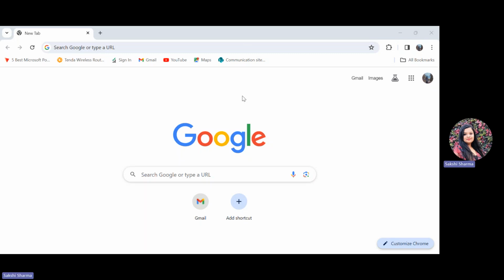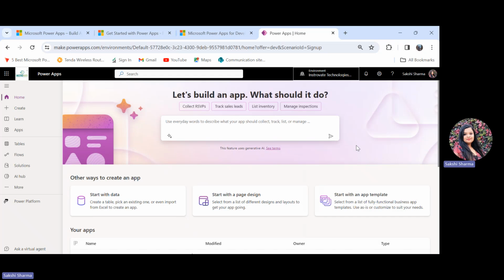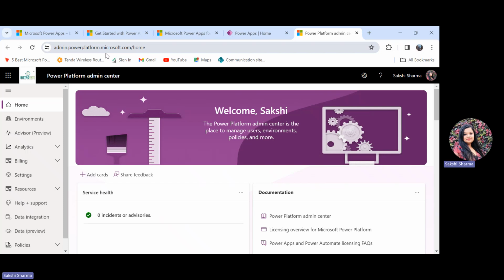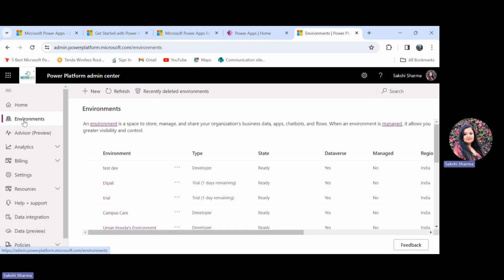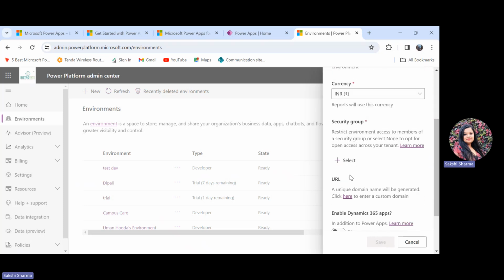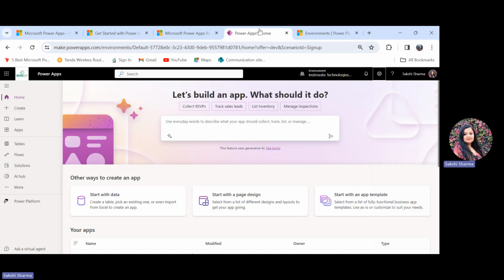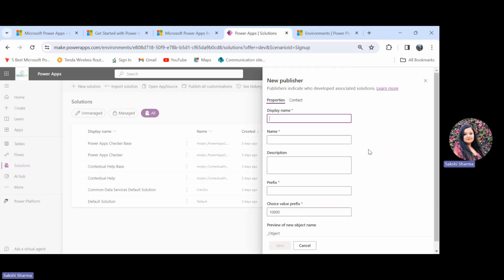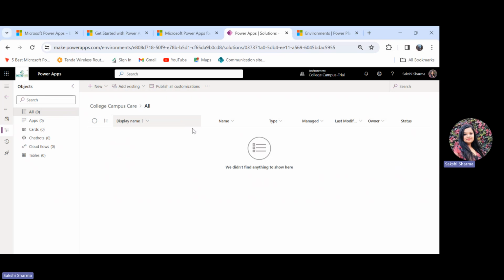Lab 1 Validate Lab Environment